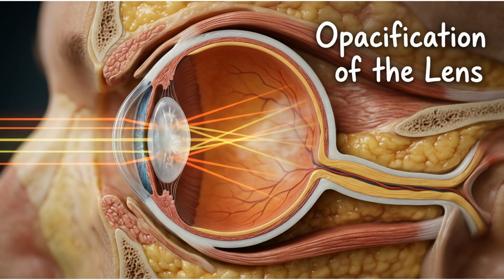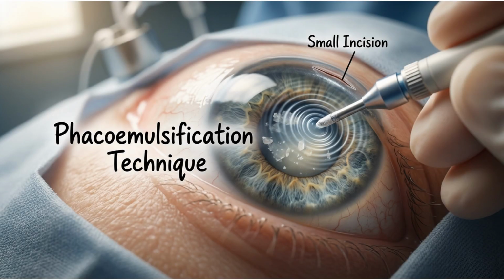👀"Is your world starting to look faded or blurry? You need to know this."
A cataract is a common condition where the eye's natural lens becomes cloudy, leading to blurry, faded, or double vision, and difficulty seeing at night. Often linked to aging, it blocks light from properly entering the eye. Cataract surgery, which is typically safe, painless, and quick (10-15 minutes), is the only effective treatment. During the procedure, the cloudy lens is removed and replaced with a clear, artificial lens (IOL). This restores visual clarity, improves night vision, and enhances overall quality of life.